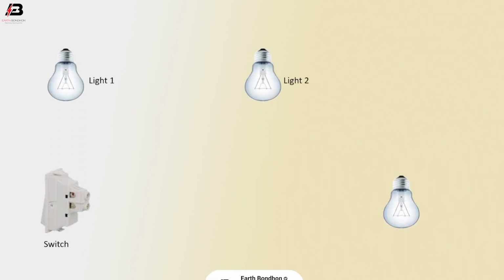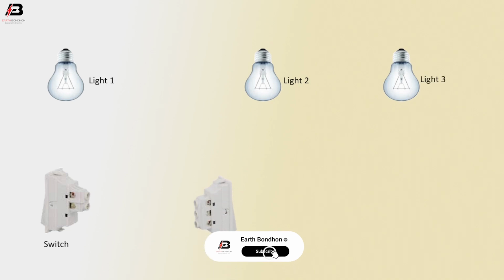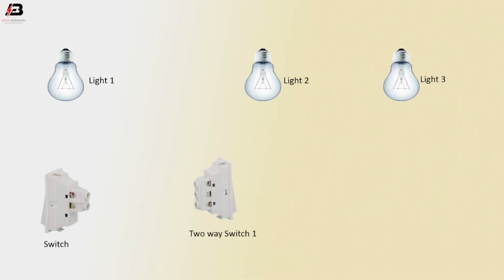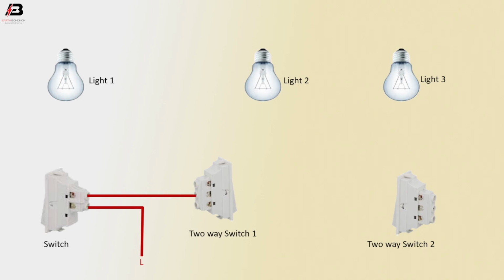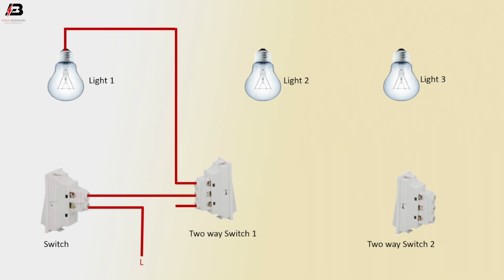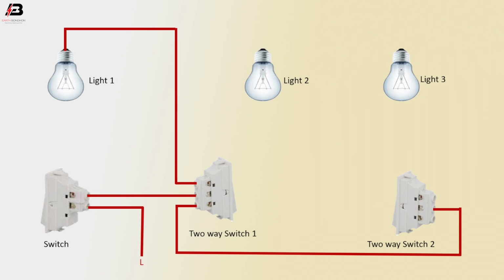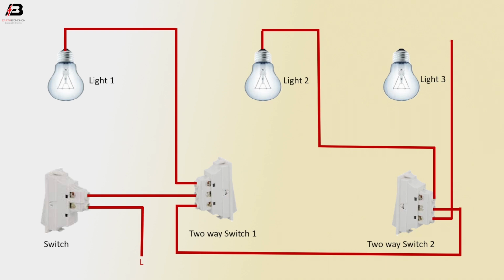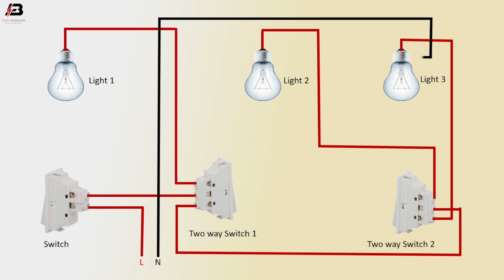How to make Wire House Wiring Connection Diagram | Single Phase House wiring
This video shows the Wire House Wiring Connection Diagram. we look at the three roles wiring must fulfill Line, neutral, and ground. These three components work in tandem to distribute power throughout your home, as well as help maintains electrical safety.